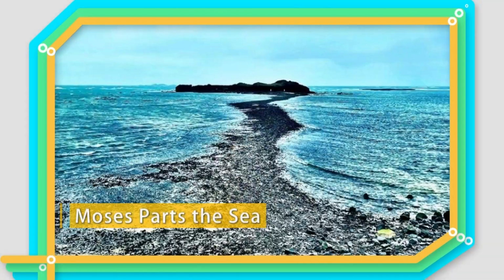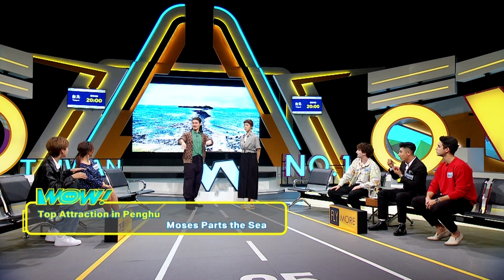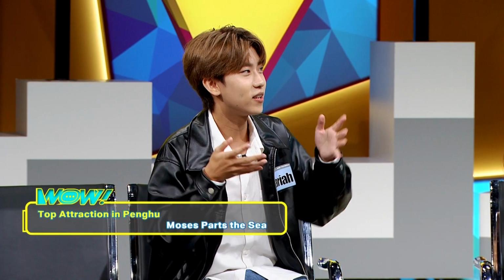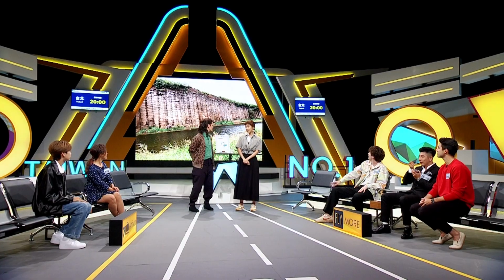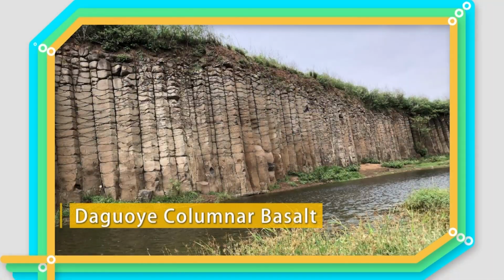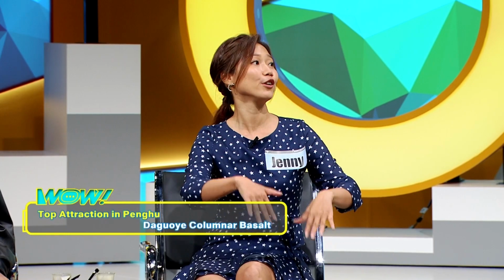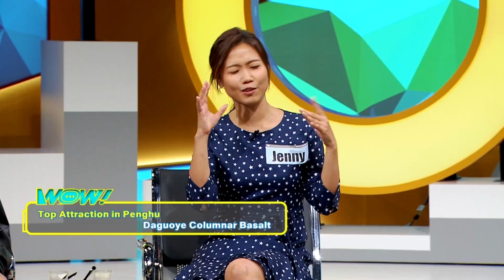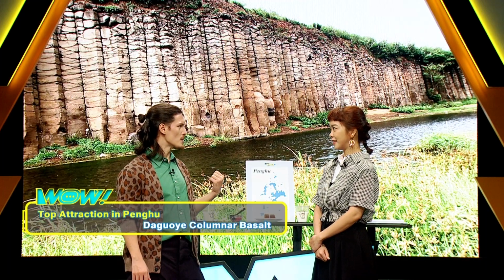Penghu’s Top Attractions｜Wow! Taiwan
Taiwan’s Penghu islands, located off its Western shore, may be small, but they’re a major holiday destination, especially during the spring and summer months, when the Penghu Fireworks Festival is one of the biggest events in the country.

Apart from that, what would you recommend?